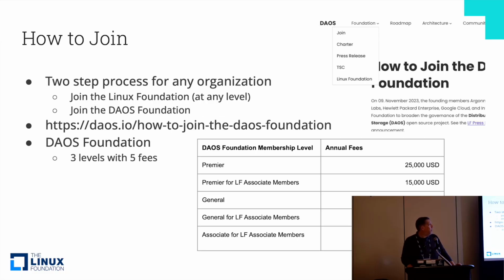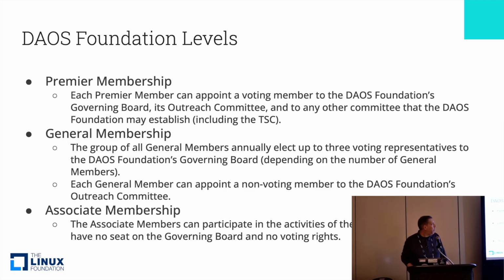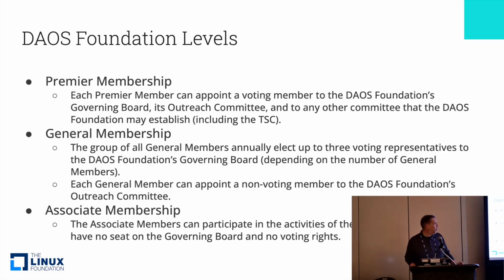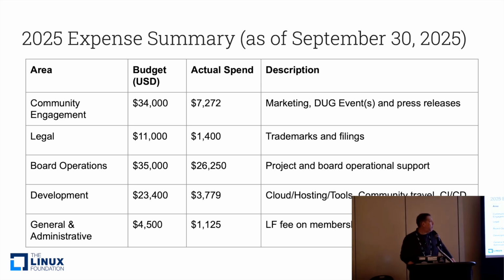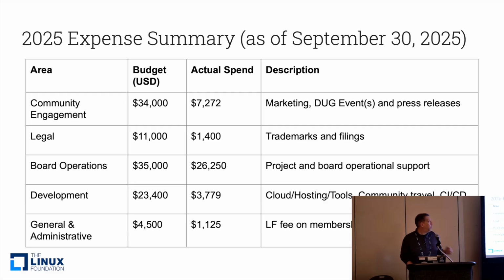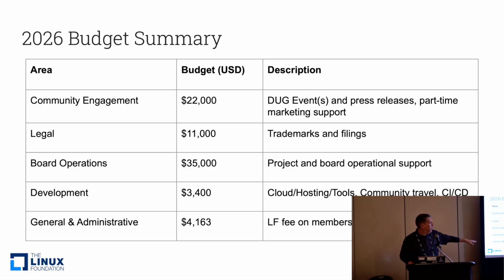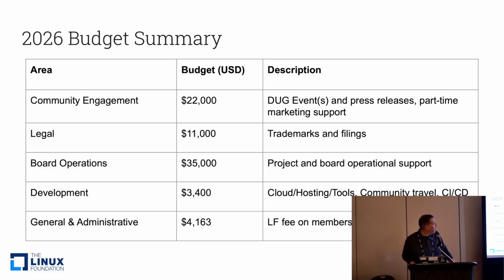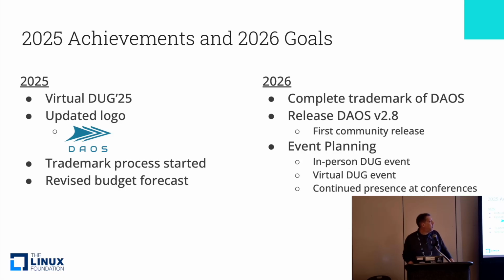DUG'25 - DAOS Foundation Update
DAOS Foundation Update – Kevin Harms, Foundation Chair
Slides: